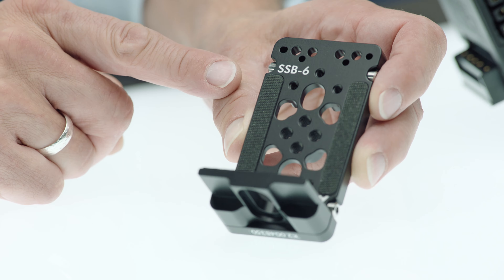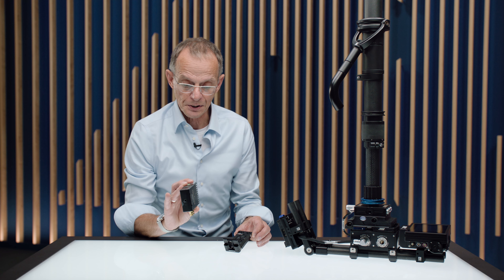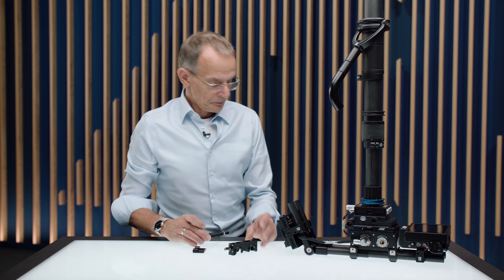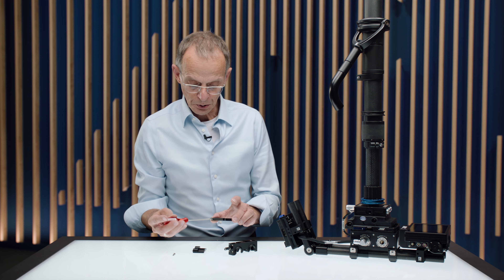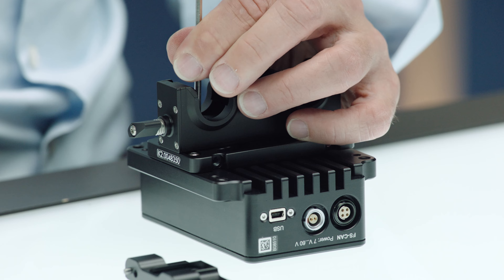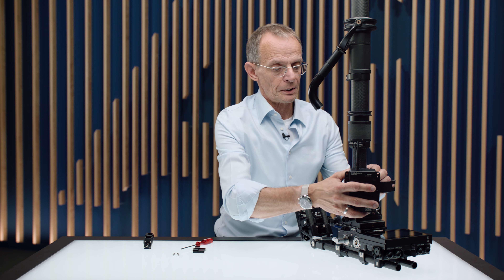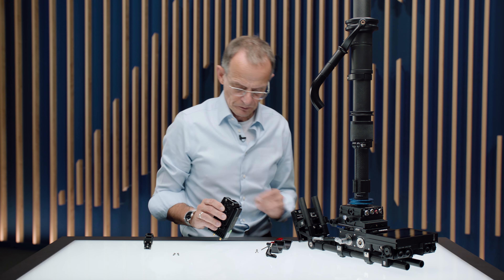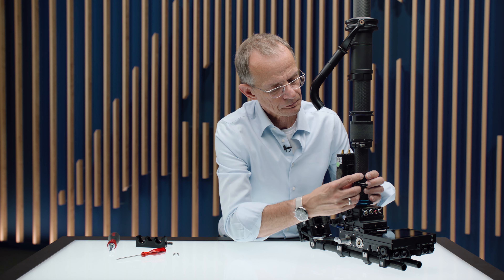ARRI Tech Talk: Stabilizer System Bracket SSB-6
The SSB-6 allows operators to mount video transmitters or receivers to their rig. Product Manager Curt O. Schaller demonstrates how to attach the bracket while keeping the weight and symmetry of your stabilizer in balance.

00:00 Introduction
00:24 Combining SSB-6 with ARRI’s External Radio Modules (ERM) or any video transmitter
01:09 Attaching SSB-6 on the sled with the rod clamp bridge
01:29 Attaching the SSB-6 on the post with the monitor bracket
01:49 Mounting the ERM to the rig
03:58 Mounting a Teradek video transmitter to the rig